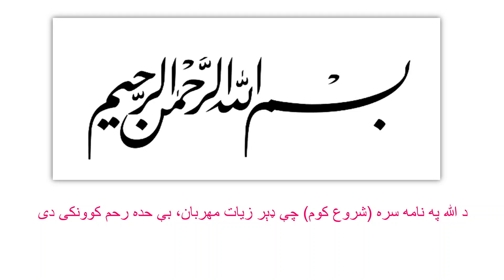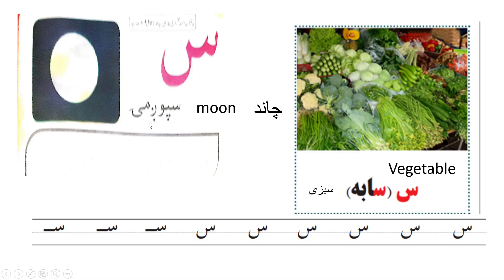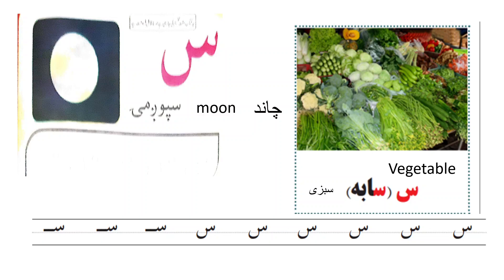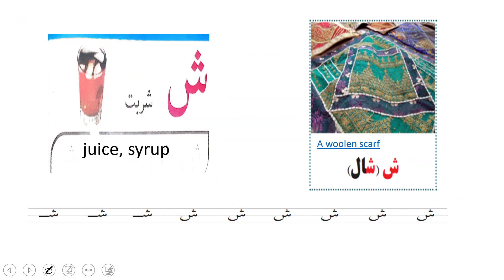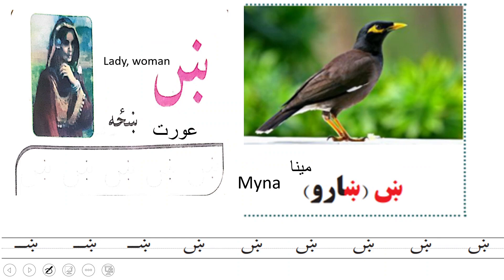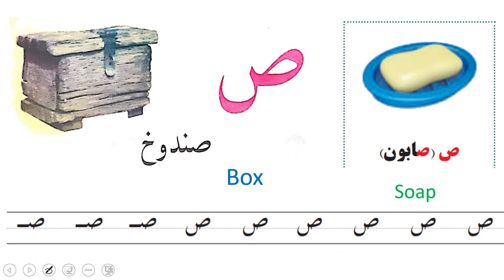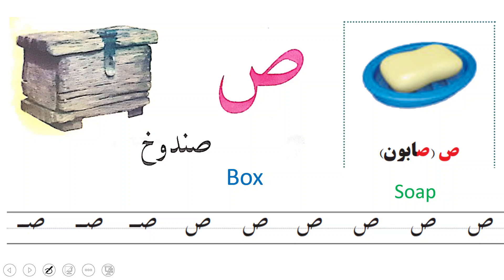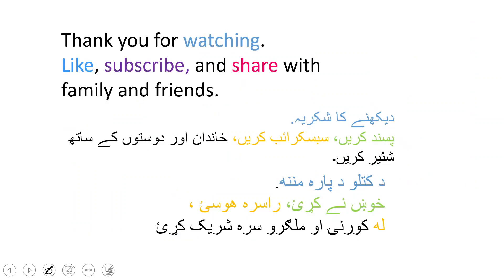Pashto alif Ba( پشتو الف با) part 6 پبښتو الف با (شپږمه برخه(د پیل کونکو لپاره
Let,s learn Pushto, English and Urdu,آئیے پشتو، انگریزی اور اردو سیکھیں۔
د لیکچرونو دا لړۍ د هغو کسانو لپاره ډیزاین شوې چې غواړي پښتو د دویمې یا دریمې ژبې په توګه زده کړي. دا په ځانګړې توګه د هغو کسانو لپاره اړین دی چې په بهرنیو هیوادونو کې میشت دي او په مورنۍ ژبه کې د خپل مهارت ساتلو په اړه اندیښمن دي. د دې لړۍ موخه د هغو پښتو ژبو کورنیو سره مرسته کول دي چې د نړۍ په شاوخوا 98 هیوادونو کې د دندې اړوند مهاجرت، په خپلو سیمو کې د جګړو یا نورو لاملونو له امله ژوند کوي.
لیکچرونه به د هندي او نورو پښتو ژبو ټولنو لپاره هم ګټور وي څوک چې خپله ژبه هیره کړې خو د بیا زده کړې لپاره اړین سرچینې یا ملاتړ نلري. موږ موخه دا ده چې انګلیسي او نورې ژبې شاملې کړو ترڅو هغه څوک چې په پښتو لوستل یا پوه نشي.
د دې لړۍ نهایی هدف دا دی چې د خلکو سره مرسته وکړي ترڅو د دوی د خوښې ژبې په توګه د پښتو کارولو ته دوام ورکولو سره د خپلو ارزښتونو، کلتور او ادب سره اړیکه ټینګه کړي.

This series of lectures is designed for individuals seeking to learn Pushto as a second or third language. It is particularly relevant for those who are residing in foreign countries and are concerned about maintaining their proficiency in their mother tongue. This series is intended to assist Pushto-speaking families residing in approximately 98 countries worldwide due to job-related migration, conflict in their regions, or other reasons.
The lectures will also be beneficial for Indian and other Pushto-speaking communities who have forgotten their language but lack the necessary resources or support to re-learn it. We aim to incorporate English and other languages to enable those who cannot read or understand Pushto.
The ultimate goal of this series is to assist individuals in maintaining a connection with their values, culture, and literature by continuing to use Pushto as their language of choice.
لیکچرز کا یہ سلسلہ ان افراد کے لیے ڈیزائن کیا گیا ہے جو پشتو کو دوسری یا تیسری زبان کے طور پر سیکھنا چاہتے ہیں۔ یہ ان لوگوں کے لیے خاص طور پر متعلقہ ہے جو غیر ممالک میں مقیم ہیں اور اپنی مادری زبان میں مہارت کو برقرار رکھنے کے بارے میں فکر مند ہیں۔ اس سیریز کا مقصد پشتو بولنے والے خاندانوں کی مدد کرنا ہے جو دنیا کے تقریباً 98 ممالک میں ملازمت سے متعلق نقل مکانی، اپنے علاقوں میں تنازعات یا دیگر وجوہات کی وجہ سے مقیم ہیں۔
یہ لیکچر ہندوستانی اور دیگر پشتو بولنے والی کمیونٹیز کے لیے بھی فائدہ مند ہوں گے جو اپنی زبان بھول گئے ہیں لیکن انھیں دوبارہ سیکھنے کے لیے ضروری وسائل یا مدد کی کمی ہے۔ ہمارا مقصد انگریزی اور دیگر زبانوں کو شامل کرنا ہے تاکہ وہ لوگ جو پشتو پڑھ یا سمجھ نہیں سکتے۔
ہم لوگوں کی حوصلہ افزائی کرتے ہیں کہ وہ ہمارے چینل کو سبسکرائب کریں کیونکہ یہ لیکچرز کا ایک سلسلہ ہے، اور سبسکرائب کرنا یقینی بنائے گا کہ وہ ہمارے ساتھ جڑے رہیں گے۔ اس سیریز کا حتمی مقصد پشتو کو اپنی پسند کی زبان کے طور پر استعمال کرتے ہوئے اپنی اقدار، ثقافت اور ادب سے تعلق برقرار رکھنے میں لوگوں کی مدد کرنا ہے۔